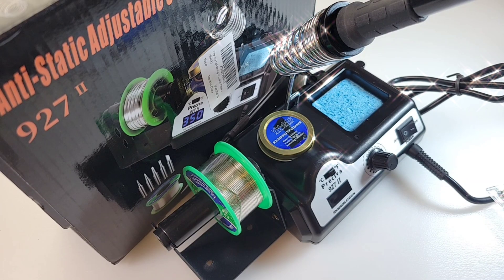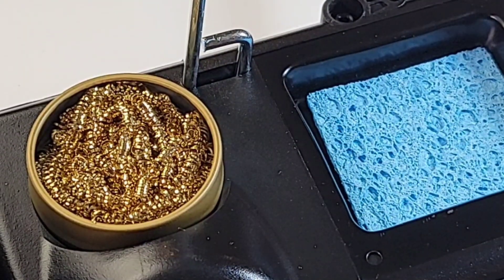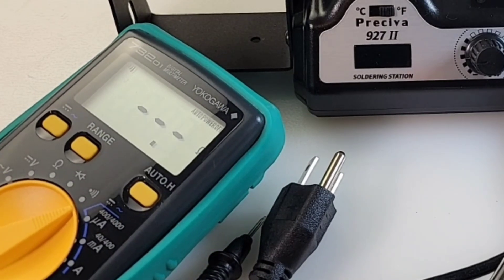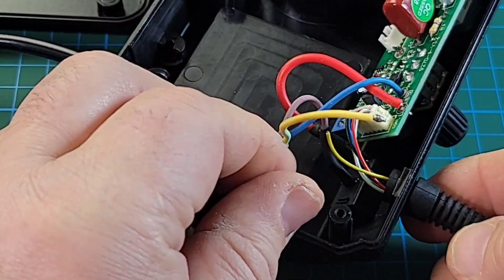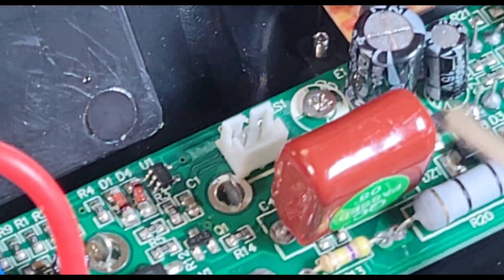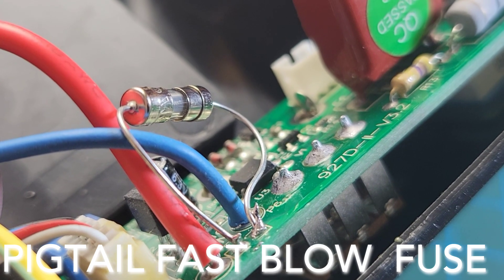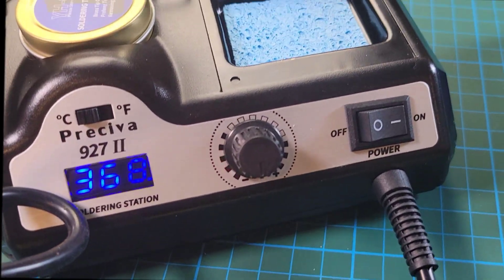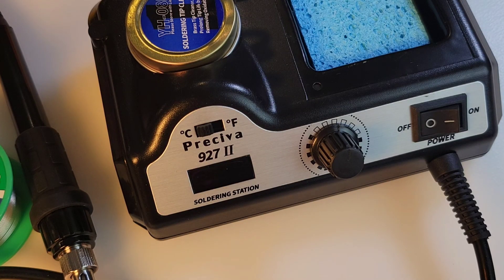Preciva 927 II Soldering Station Review/Repair and Teardown!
Preciva 927 II Soldering Station shows that not all CHEAP-O Soldering Stations are created equally! Watch the full review and you be the judge!

💥CHECK OUT RADIOGEEKS CHANNEL💥

         Anything RADIO he's the guy !

                                      2/14/2023

1: KAIWEETS HT118E             A
9:ZOTEK ZT-980 💥               Mo
10:HABOTEST HT108L            A